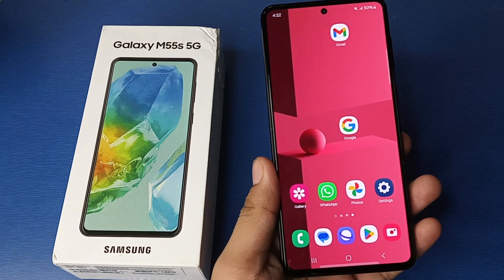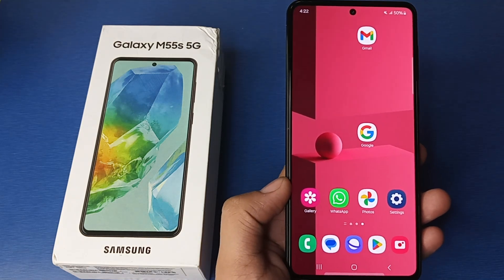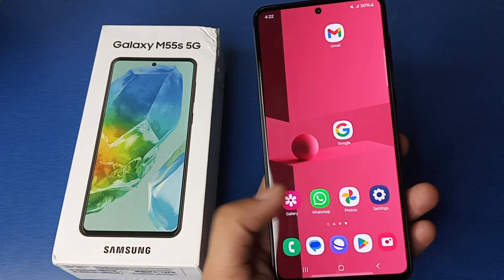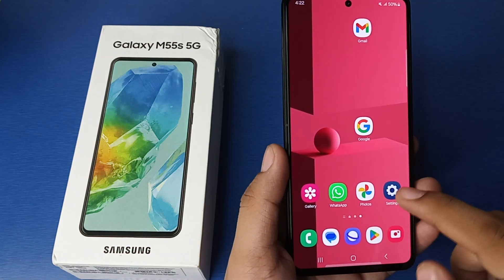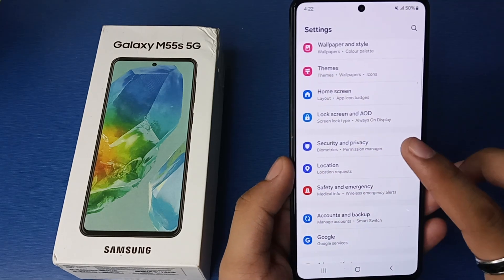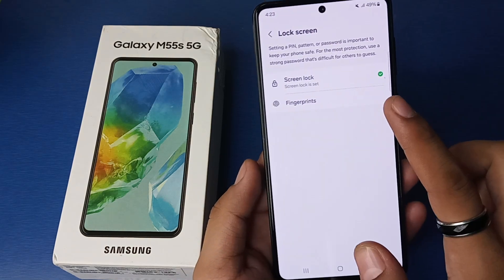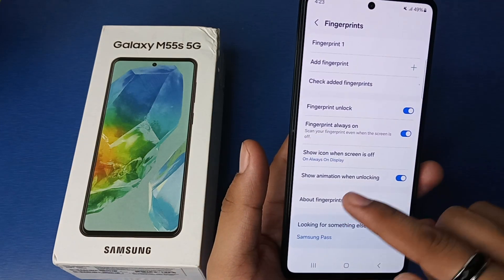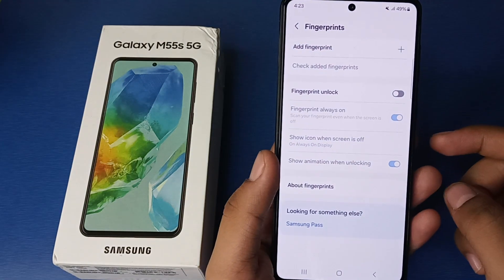Samsung Galaxy M55s Remove Fingerprint Lock | How to disable fingerprint password on Samsung mobile